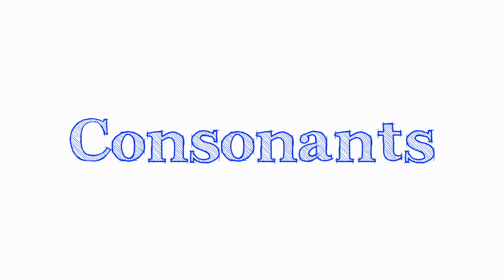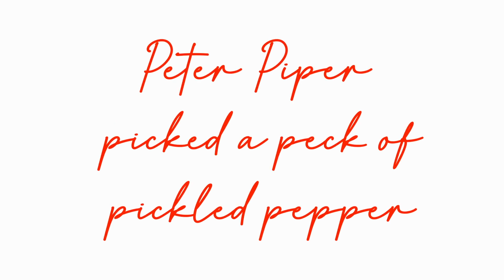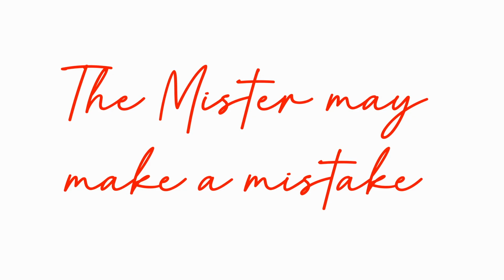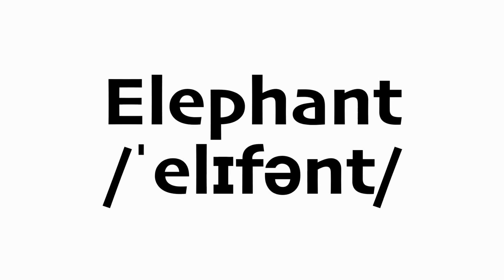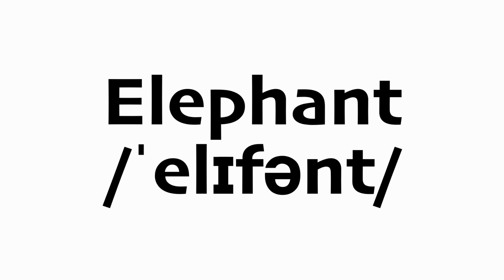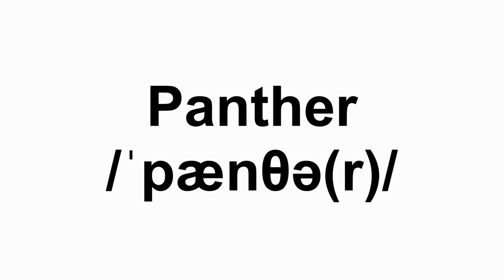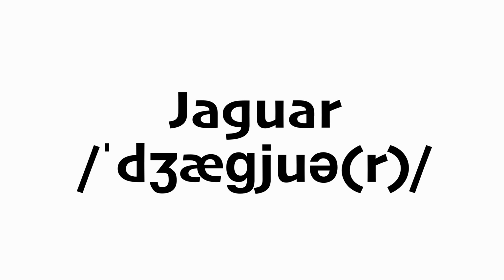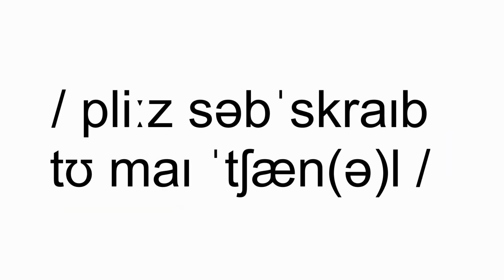Phonemes - Perfect English Pronunciation!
You can Perfect your English pronunciation with PHONEMES. Phonemes explain the sound of English. It can be tricky to say things correctly in English but if you follow these sounds consistently, you will master it.
Each phoneme symbol is examined and exemplified. Then we practice while I help you through each word / transcription.
It is a lot of fun and it will help you to improve your English speaking and your pronunciation 10x.

The dictionary I used in the making of this video